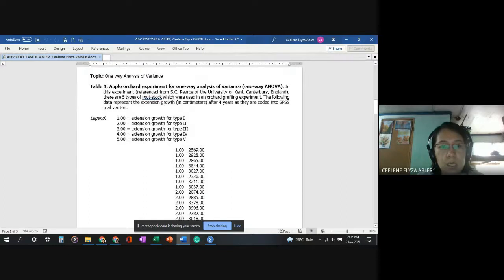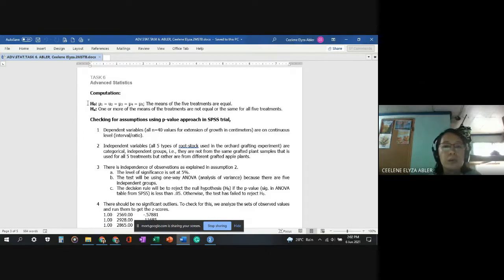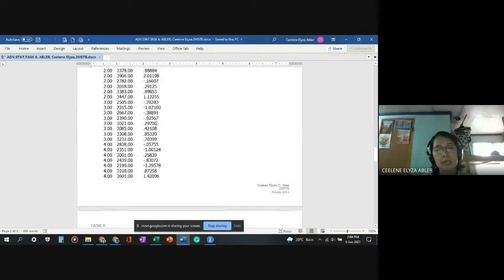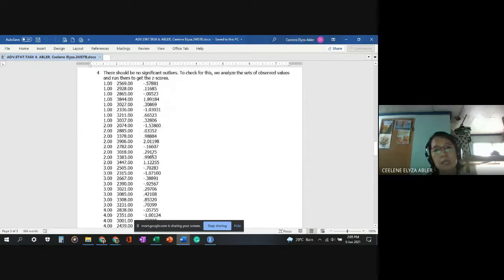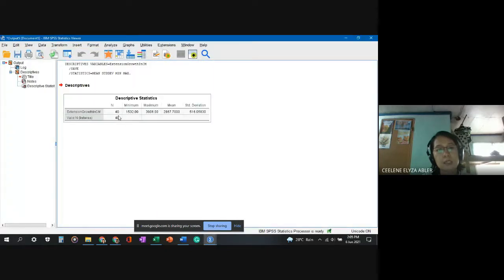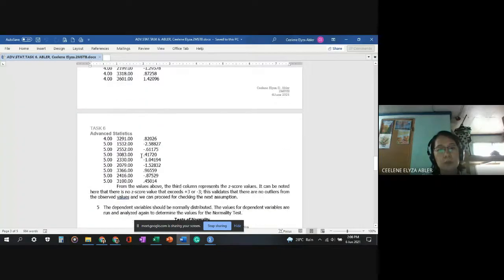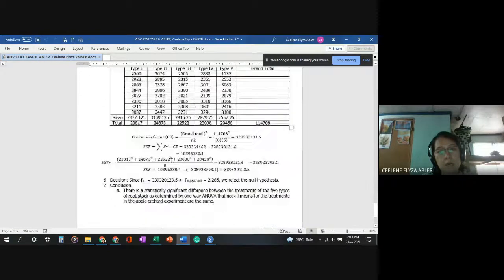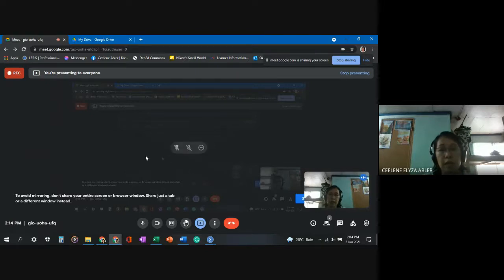ADVANCE STATISTICS - One-way analysis of variance (ANOVA) in SPSS Sequence of Steps and Analysis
The SPSS version in use here is the SPSS Trial Version installed on May of 2021. The dataset used is obtained from college.cengage.com that offers many datasets for SPSS analysis and practice exercises. The whole recording was done using Google Meet as VMaker takes too much time in rendering.